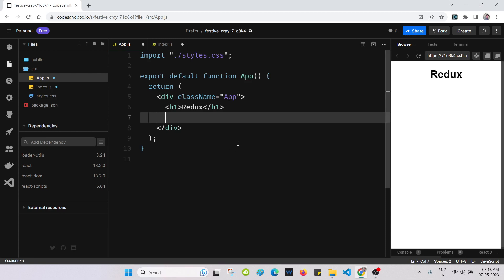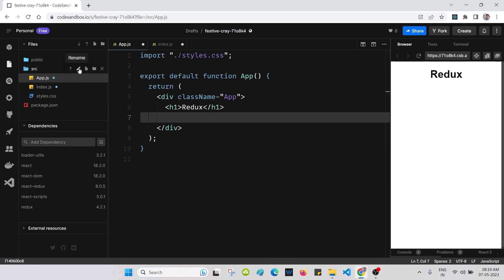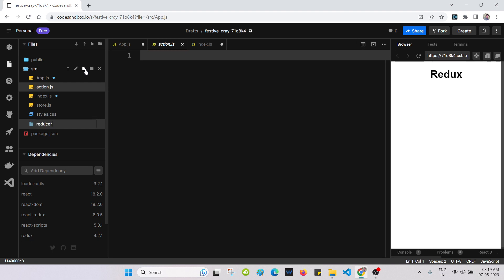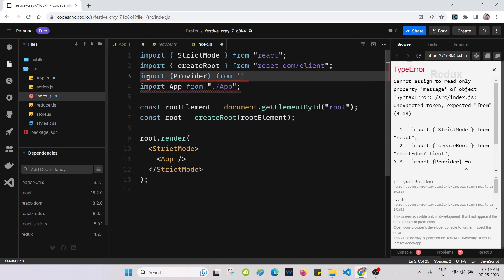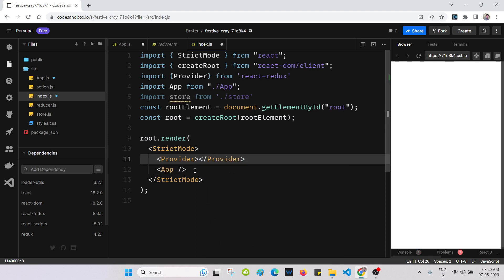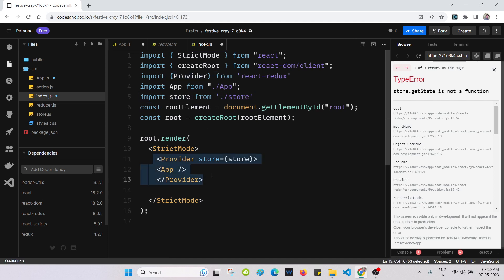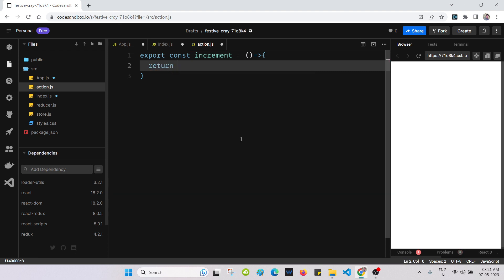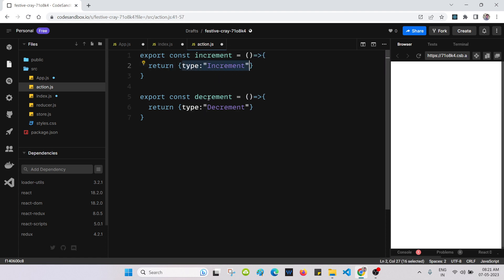Counter Example using React Redux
Explain Counter Example using React Redux